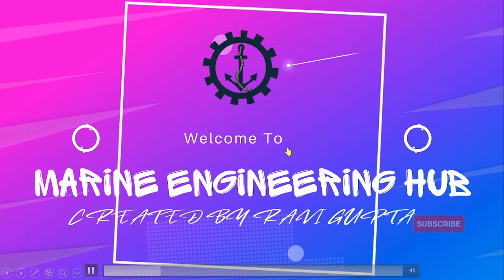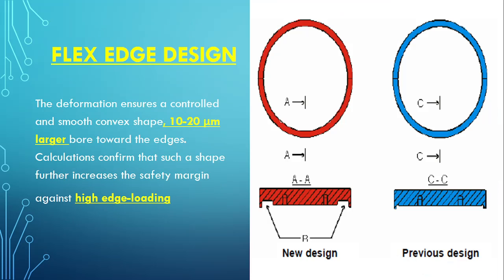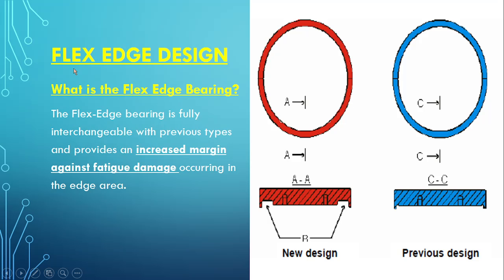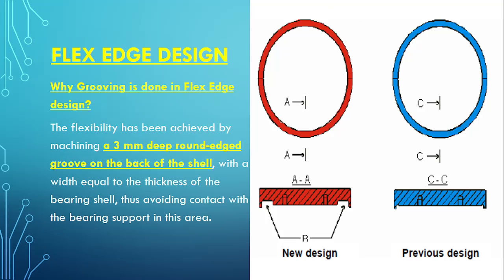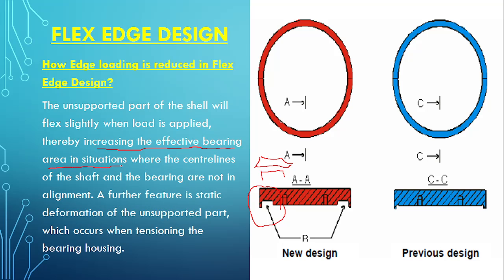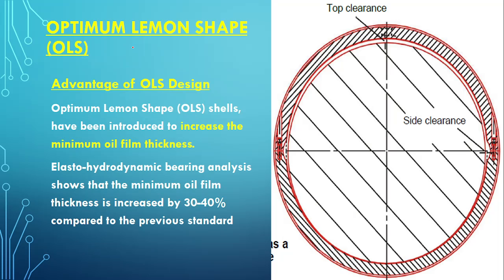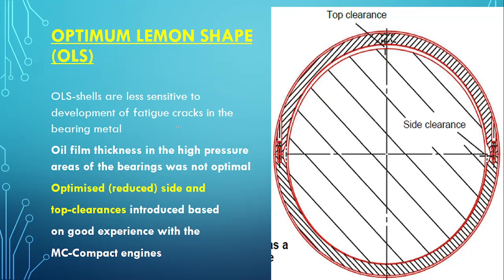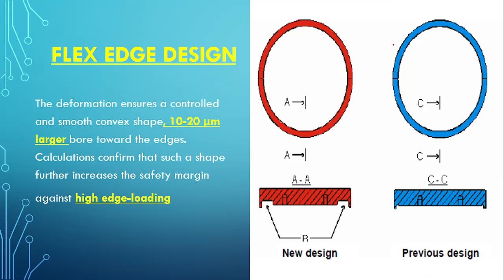Main Bearing| Flex Edge Design| Optimum Lemon Shape|Thick shell Bearing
In this Video our viewers In this Video our viewers will learn about:
1. What is the Improvement done in Main bearing
2. What is Flex Edge Design?
3. What is advanatge of these design? Why grooving is done in Flex Edge design?
4. What is Optimum Lemon Shape Design?
5.Why it is called Lemon Shape Design?

If our viewers want to know about the Thordon Bearing please click on the below link:
1. What is Thordon Bearing?
2.How it is lubricated?
3. What material these thordon bearing is made u of?
4. How the bearind is designed?
5. How the water is conditioned?

If our viewers want to know about the Scopic clause please click on the below link:

In this video our viewers will learn following things:
1.What is Scopic Clause
2. Why Scopic Clause Came?
3. What problem was faced by owner and Salvor?
4.Advantage of having Scopic clause?
5. When Scopic clause is invoked?

If our viewers want to Know about Article-14 Special Compensation,Please click on the below link:

In this Video our viewers will learn about:
1. What is Article-14?
2. Why it is called special compensation?
3. Who is paying for the special compensation
4.How much payment is made under special compensation?
5. When payment will not be made under special compensation?

If you want to Know about Article-13 of the Salvage compensation Please click on the below link:

In this video you viewers will learn about:
1. Condition for giving salvage reward
2. what are all criteria taken into consideration before giving the reward
3.What is human salvor?

1. What is Thordon Bearing?
2.How it is lubricated?
3. What material these thordon bearing is made u of?
4. How the bearind is designed?
5. How the water is conditioned?

1.What is Scopic Clause
2. Why Scopic Clause Came?
3. What problem was faced by owner and Salvor?
4.Advantage of having Scopic clause?
5. When Scopic clause is invoked?

1. What is Article-14?
2. Why it is called special compensation?
3. Who is paying for the special compensation
4.How much payment is made under special compensation?
5. When payment will not be made under special compensation?

1. Condition for giving salvage reward
2. what are all criteria taken into consideration before giving the reward
3.What is human salvor?